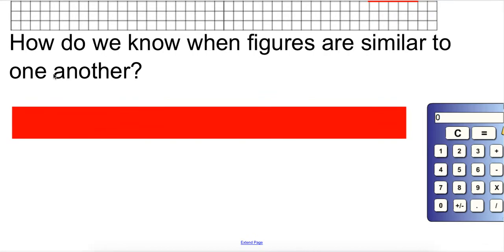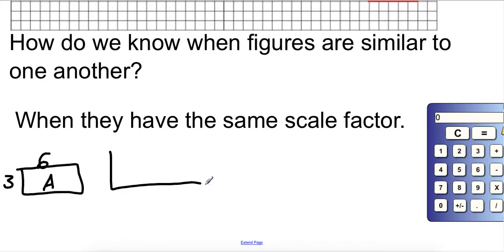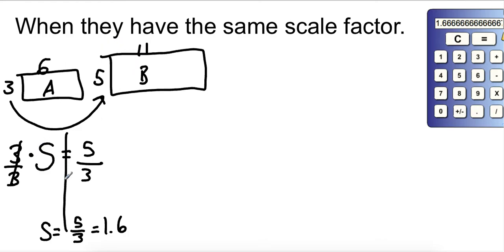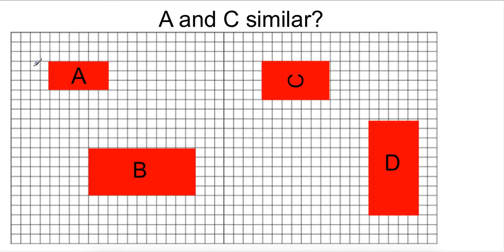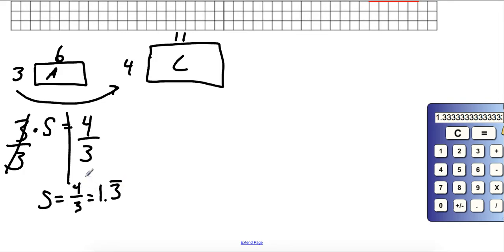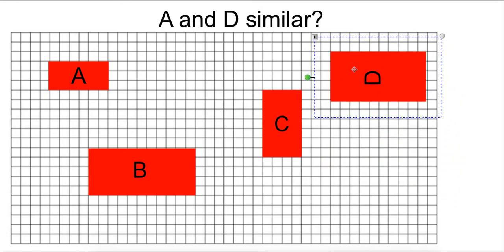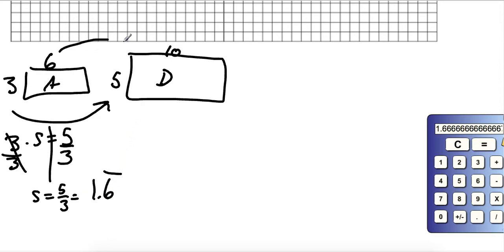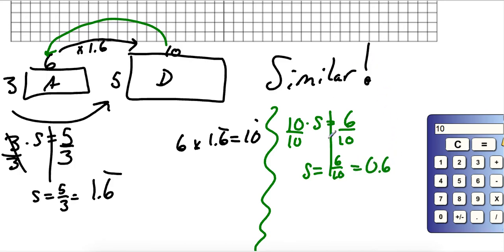Finding if Two Figures are Similar